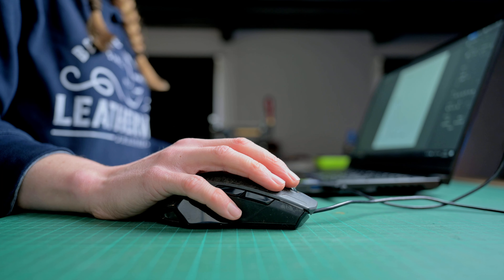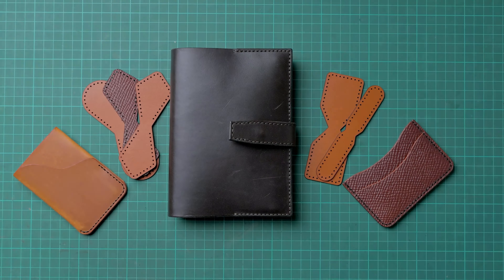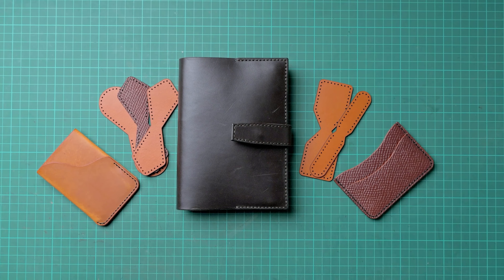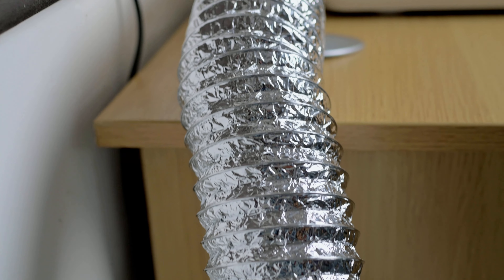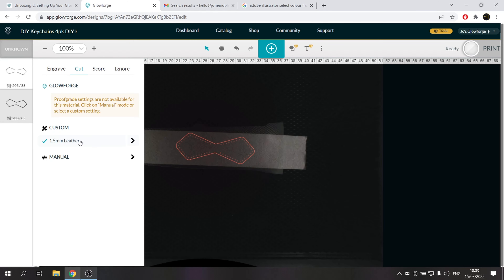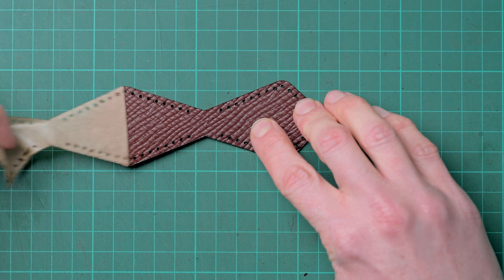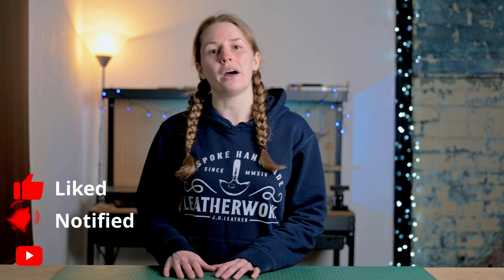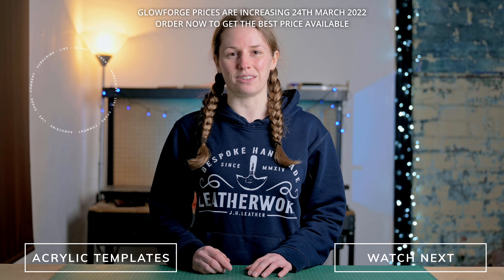The Future of Leathercraft? // Glowforge Initial Thoughts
Is this the future of leathercraft? Meet my new work colleague, the Glowforge Pro! I have had this beast for just over 2 weeks now and in this video I share with you all my initial thoughts and what it can do to help you in your leather crafting business, or any crafting business for that matter!